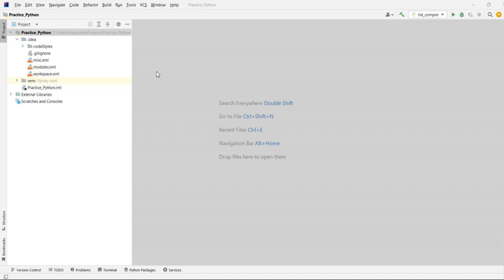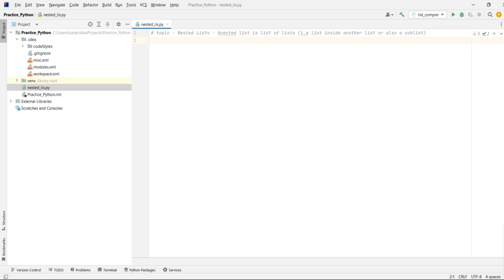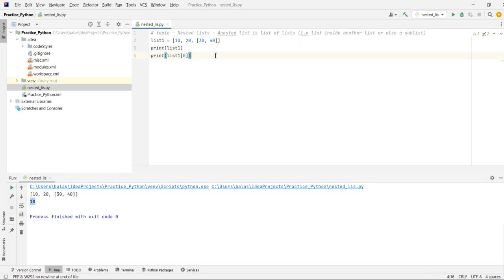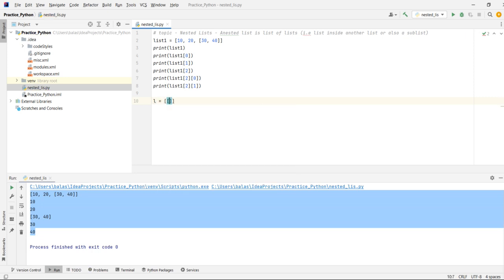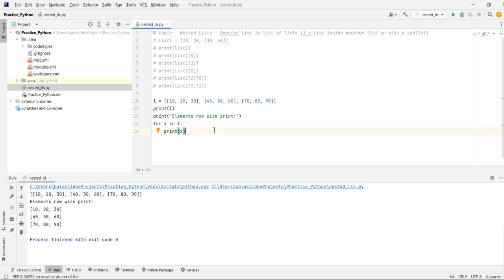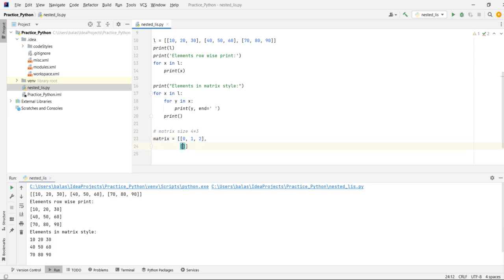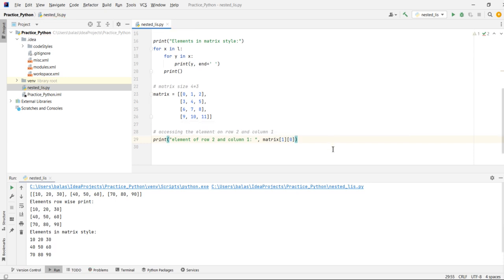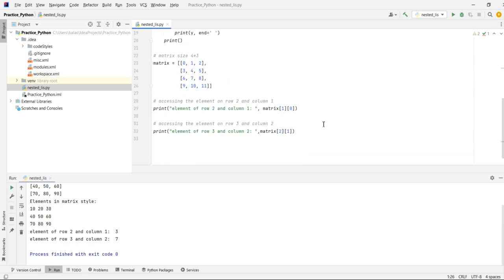Python Real-time Interview Questions - Nested Lists in Python